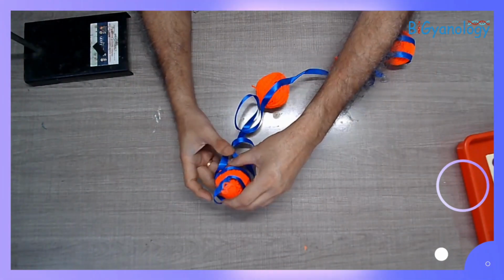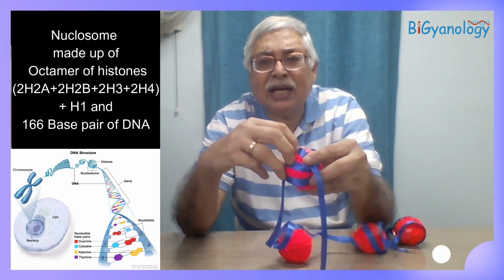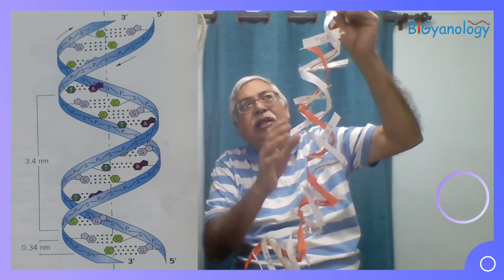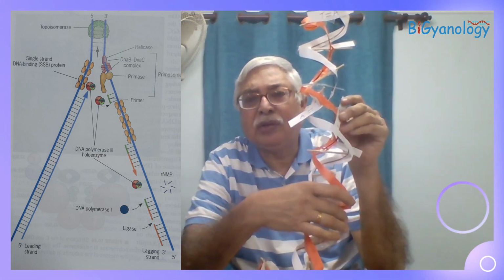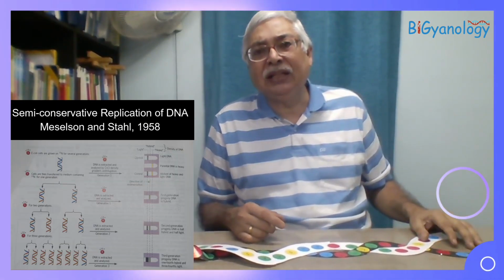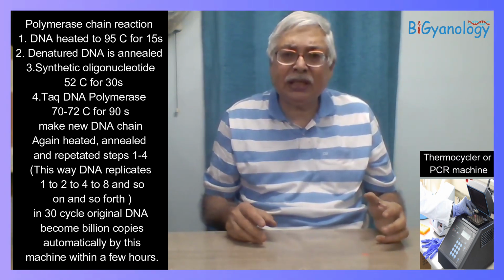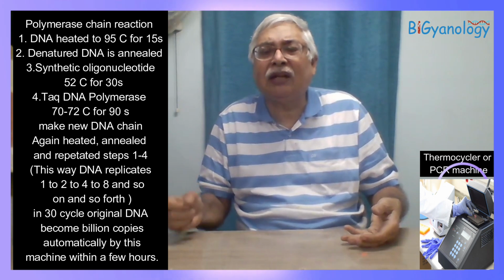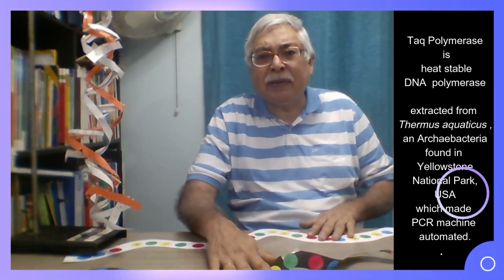DNA Replication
This video elaborate the structure of DNA and how the DNA Replicates .
This also explains how PCR machine works.
This will be a Valuable documents and teaching resources for senior school Biology Students and Teacher's
Please forward this to all your students and friends whoever studying Biology in +2 level.
Please see protein synthesis video..
Thanks.